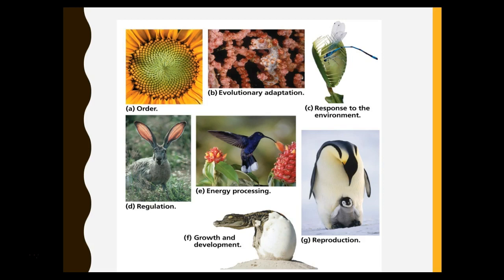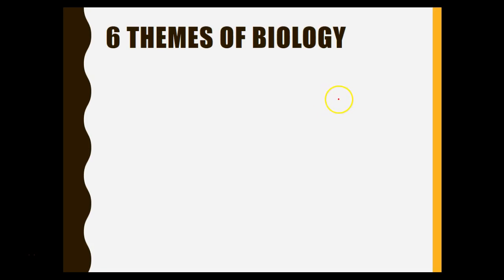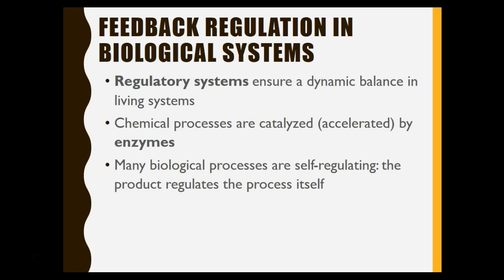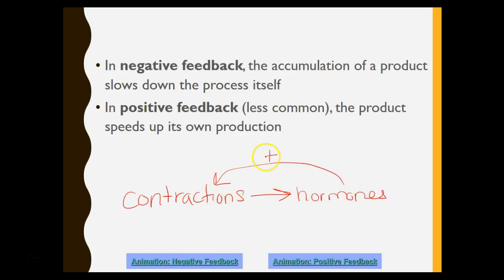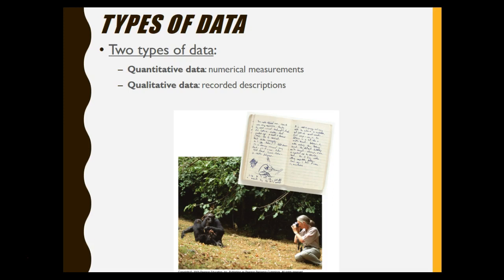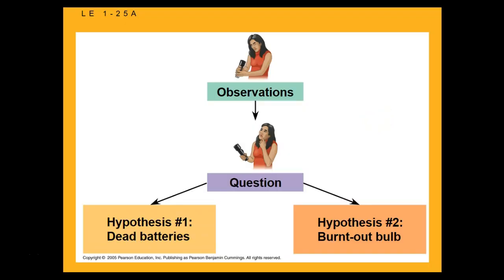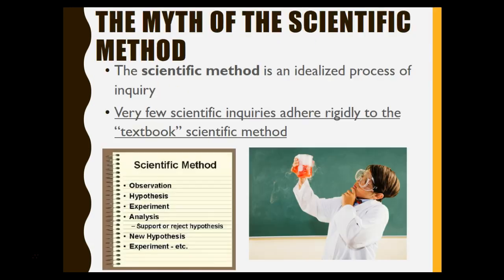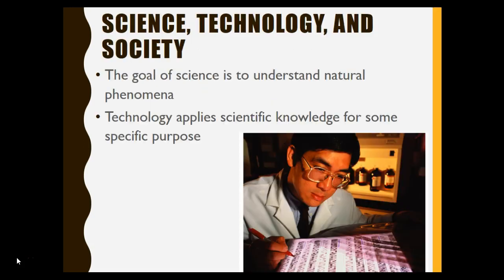Intro to Bio Notes